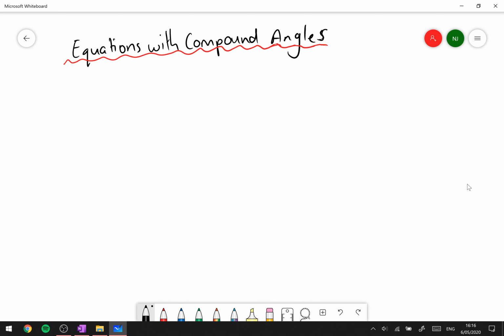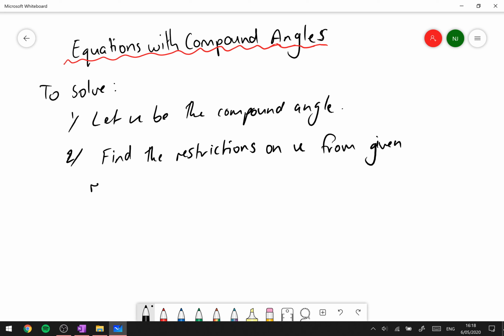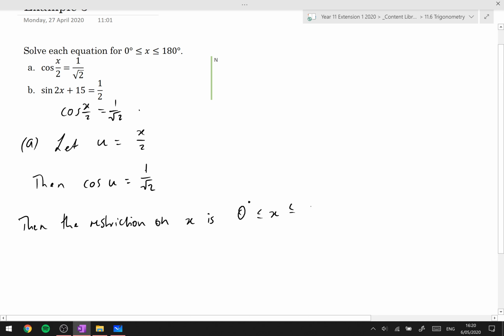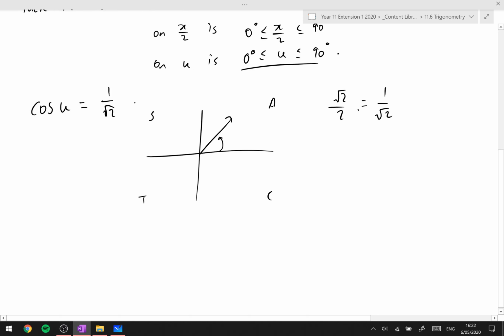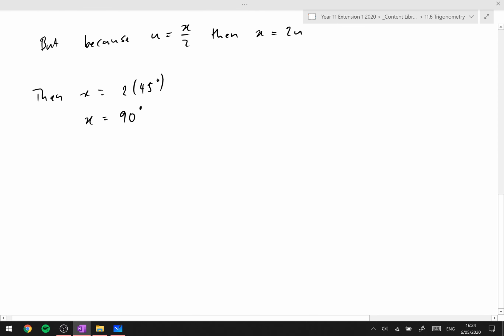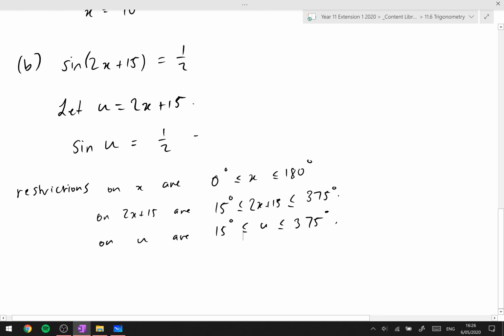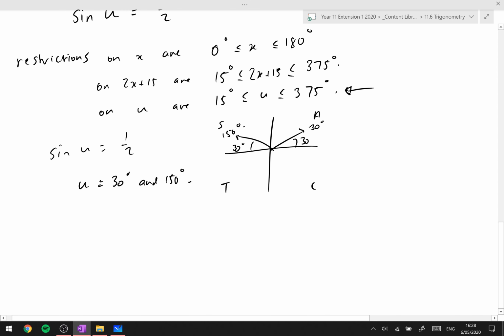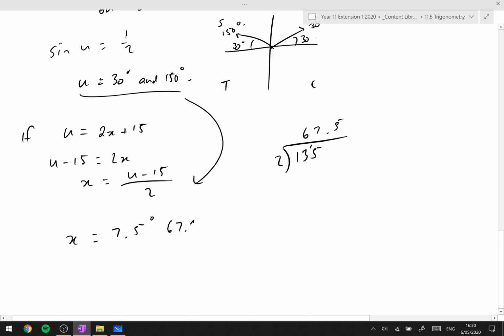6H-2 - Solving Trig Equations with Compound Angles